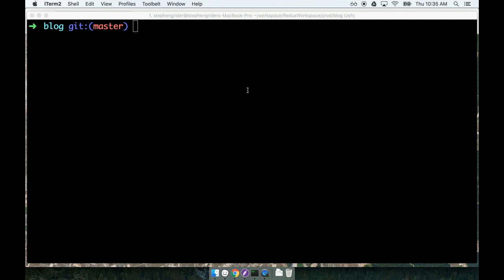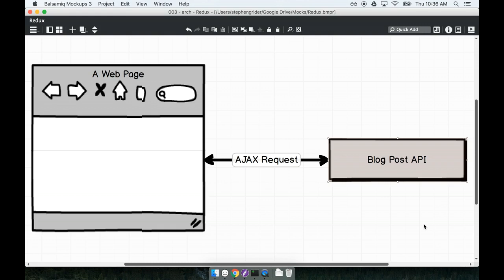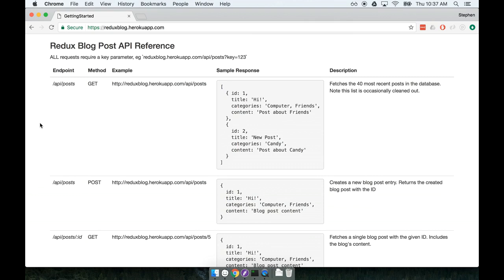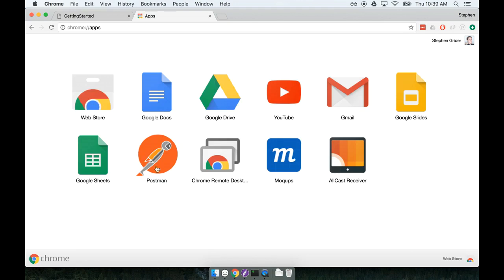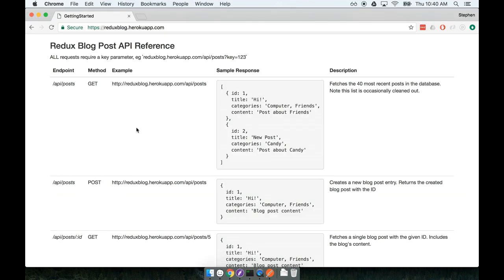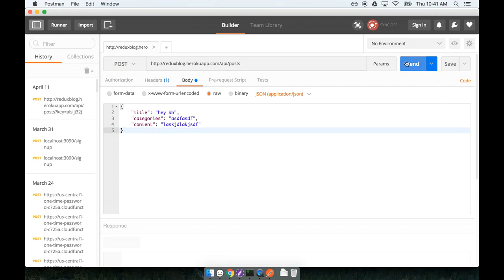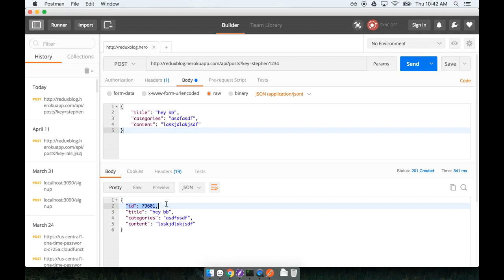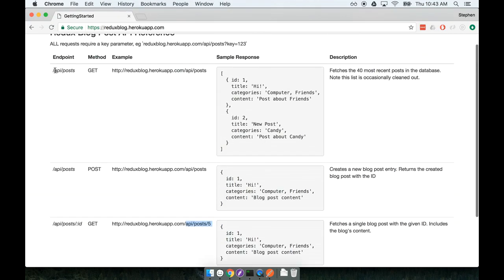32.2 Posts API